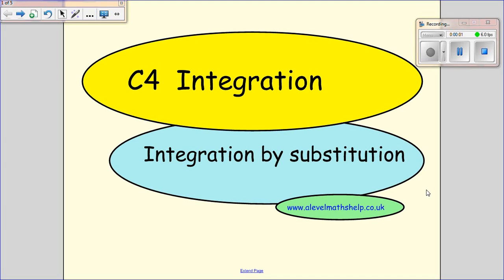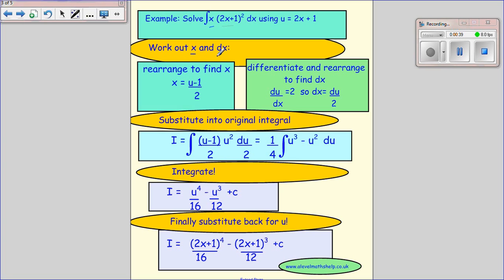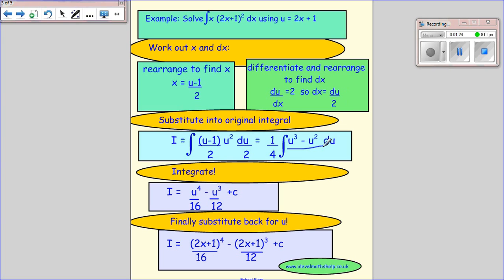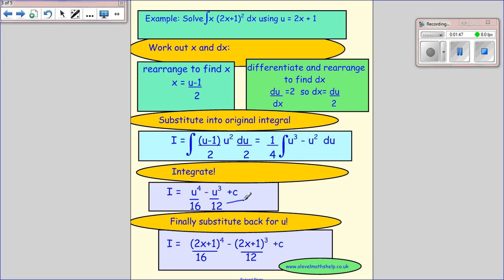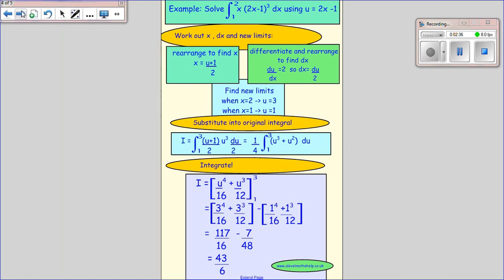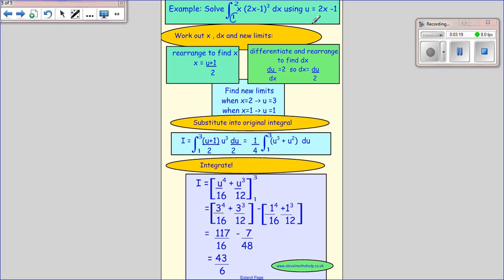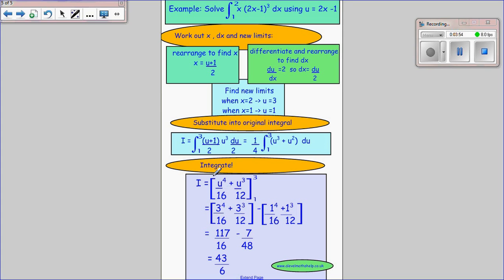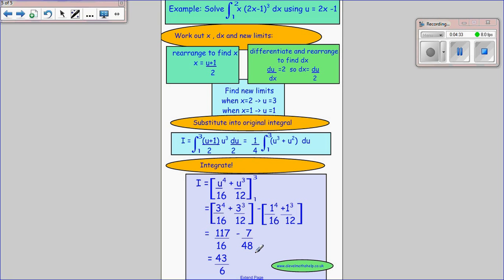C4 Integration by substitution - Integration - A2 - alevelmathshelp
This 'C4 Integration by substitution' video, as part of the A2, A-level maths, C4 Integration syllabus, shows how to integrate using the method of substitution. Examples include both indefinite and definite integrals.

Please see my C4 Integration playlist for more videos on the main integration topics in the A2, A-level maths, C4, integration syllabus. Topics include: C4 Integrating standard functions- Integration; C4 Integration using trig identities; C4 Integration by parts; C4 Integration by substitution; C4 Finding the volume of revolution - Integration and C4 Solving differential equations using the method of separation of variables.

If you found this video helpful, please rate this video and tell your friends. Enjoy your maths!